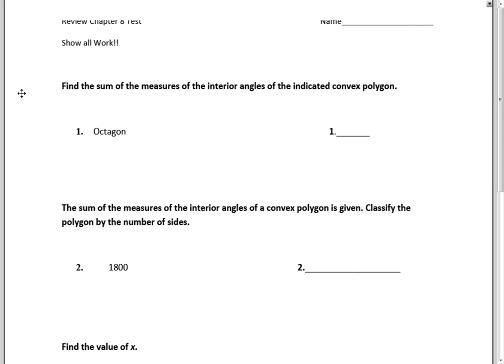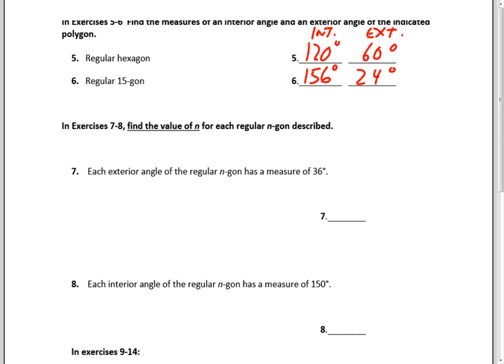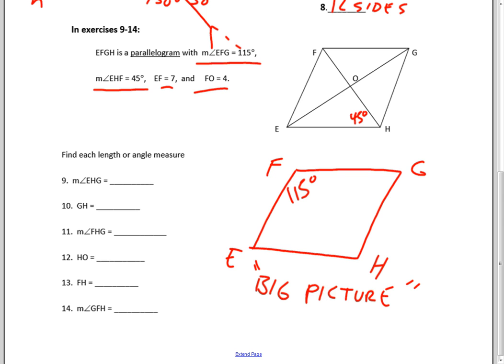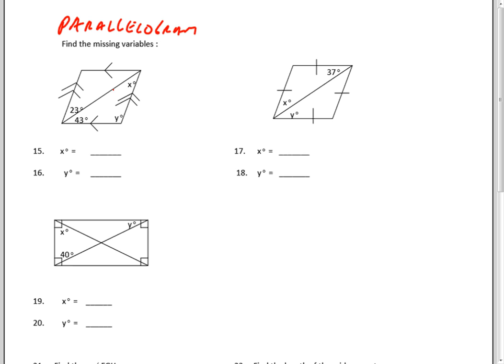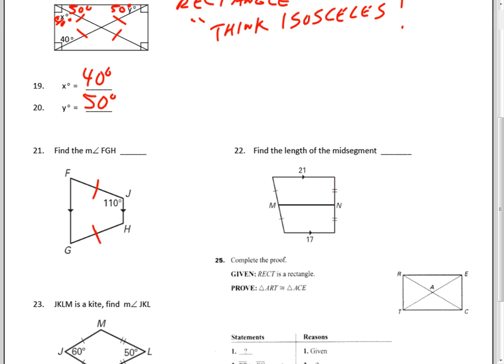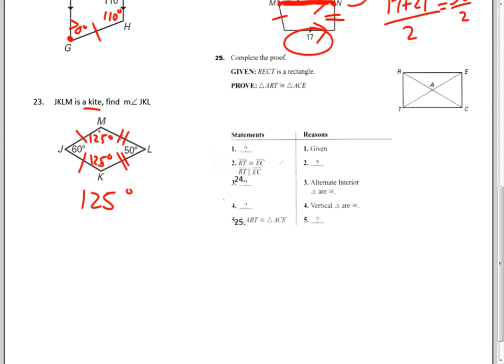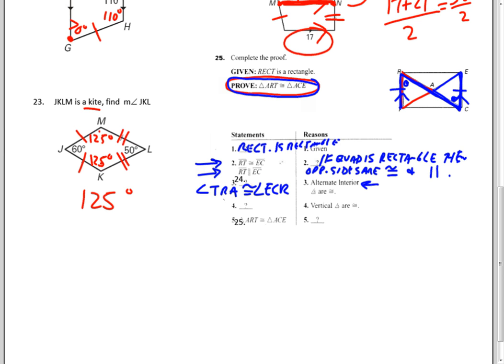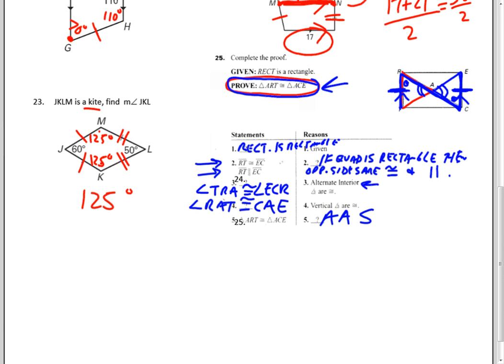Ch 8 Review